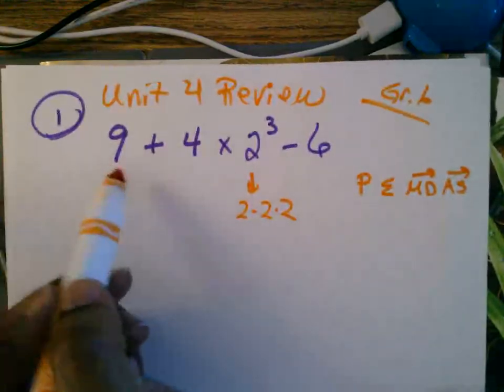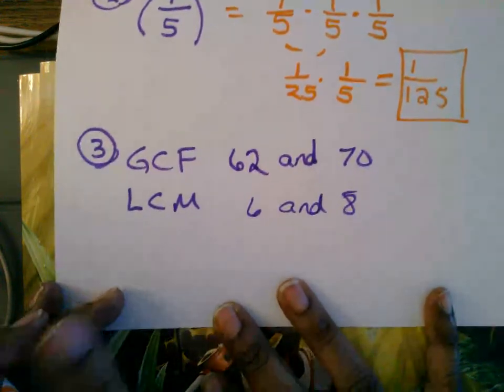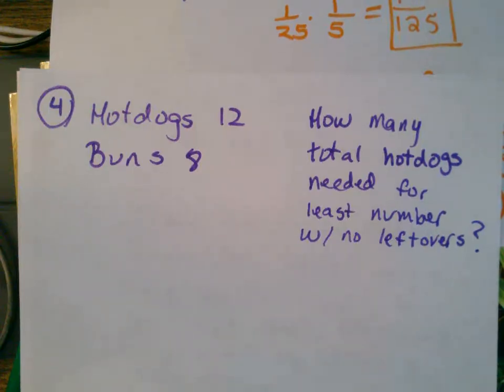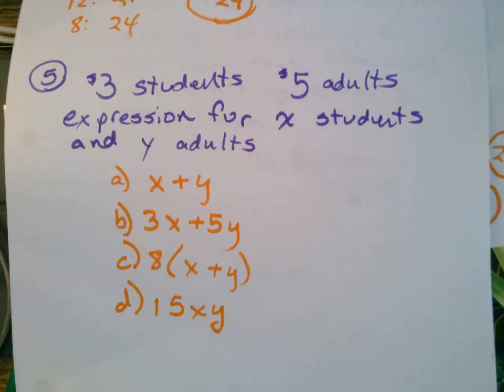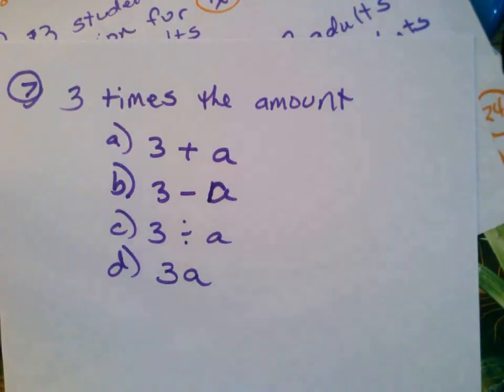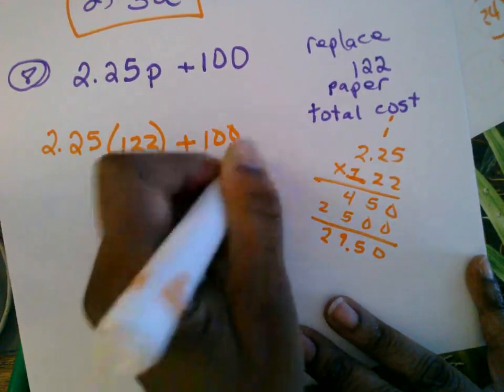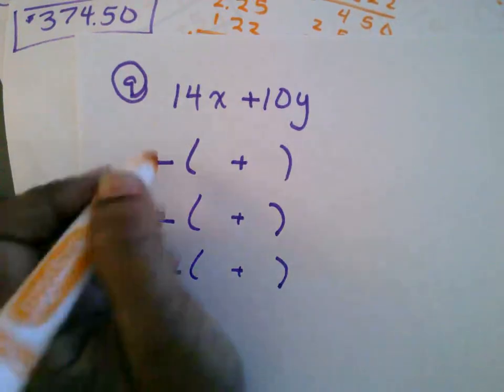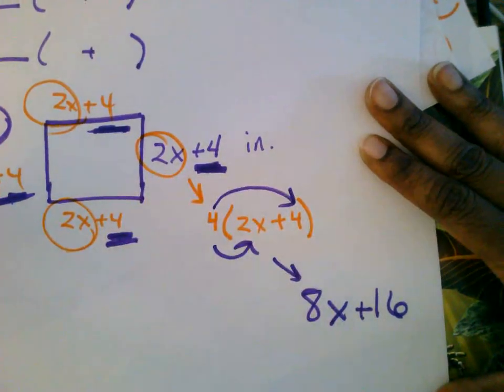Unit 4 Review Gr 6